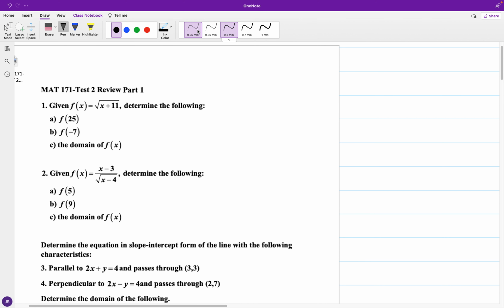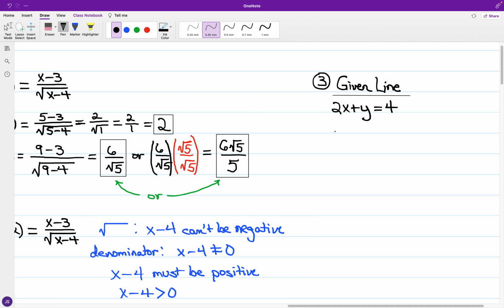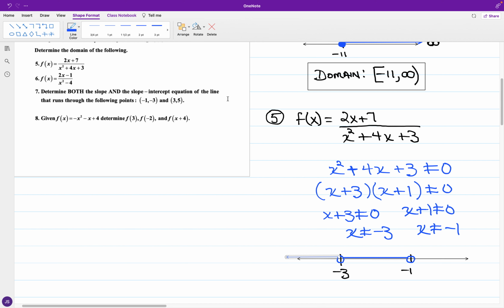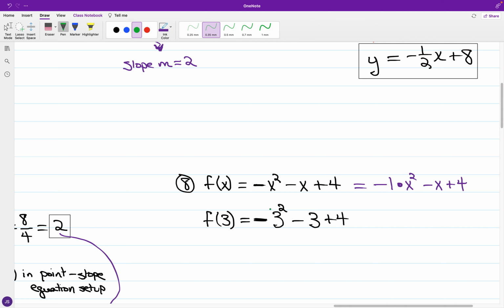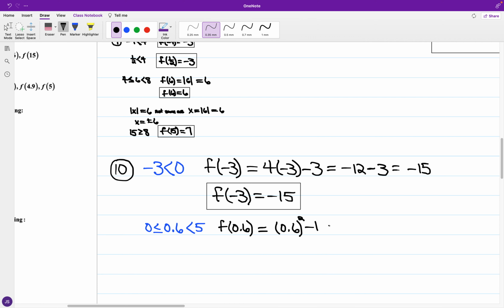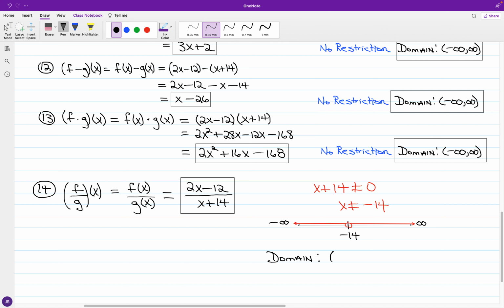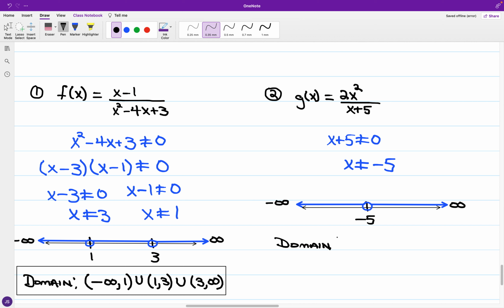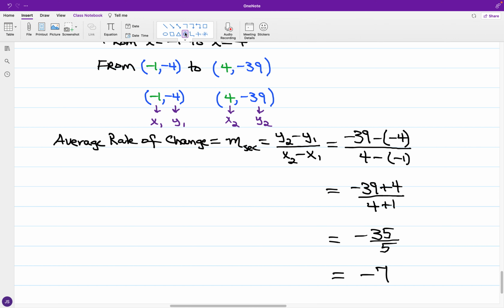MAT 171 MARCH 1 2022 NOTES